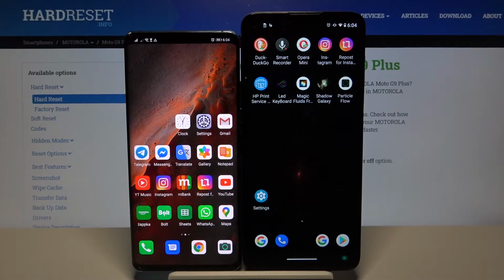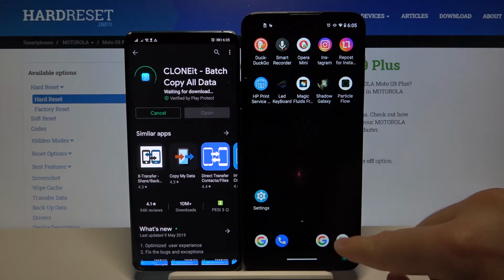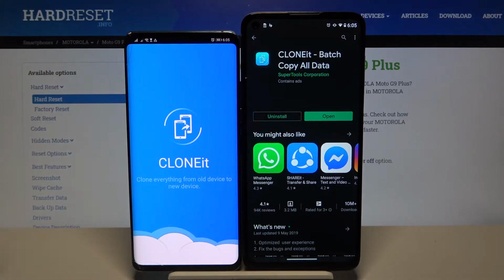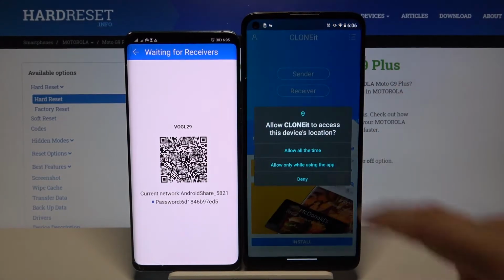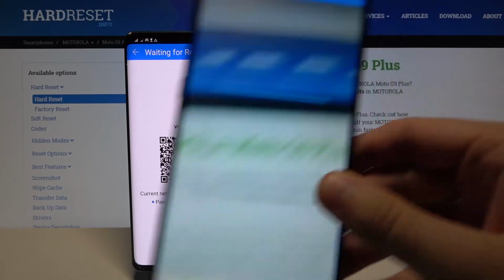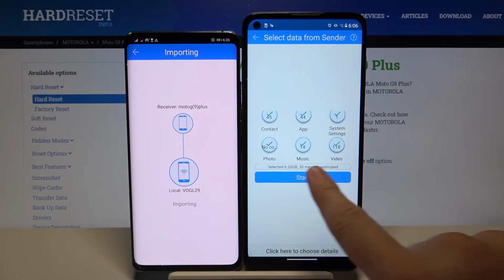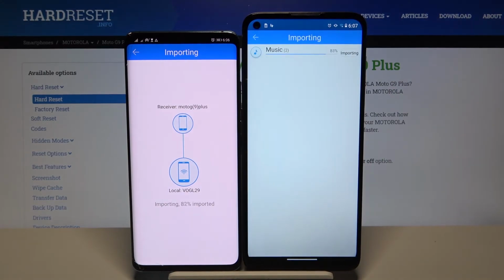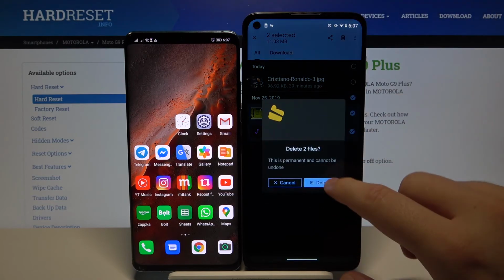How to Transfer Data from Android Smartphone to Motorola Moto G9 Plus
If you wanna check more info about Motorola Moto G9 Plus check our In this video, we will transfer data from Android phone to Motorola Moto G9 Plus using free CLONEit app.

How to Move Data from Android Phone to Motorola Moto G9 Plus? How to Transfer Files from Android Phone to Motorola Moto G9 Plus? How to Move Files from Android Phone to Motorola Moto G9 Plus?